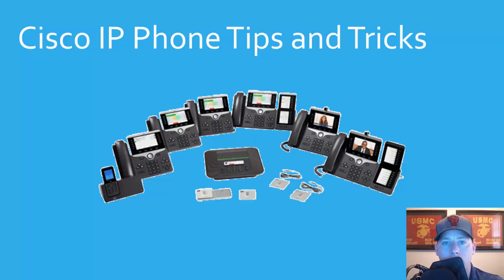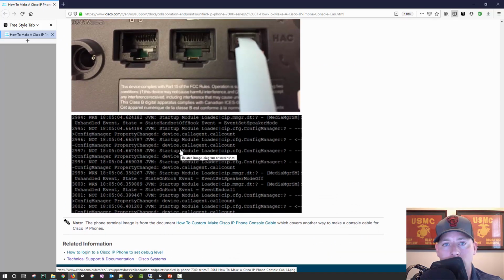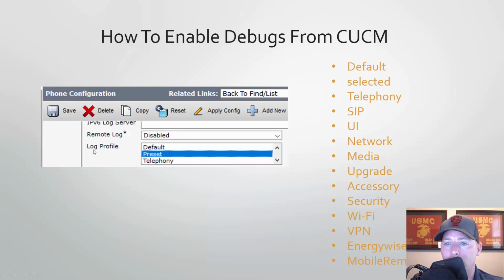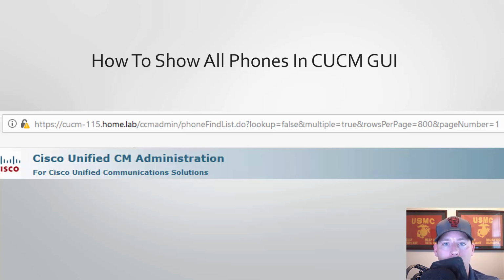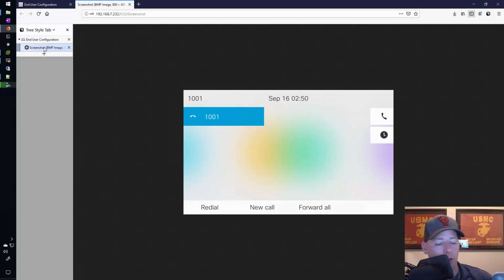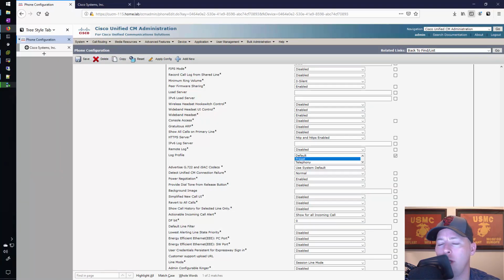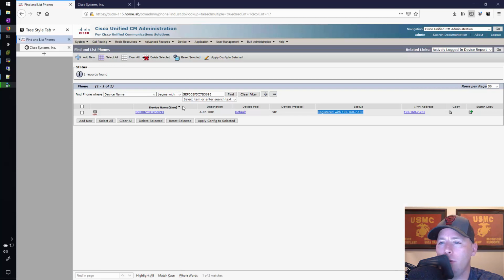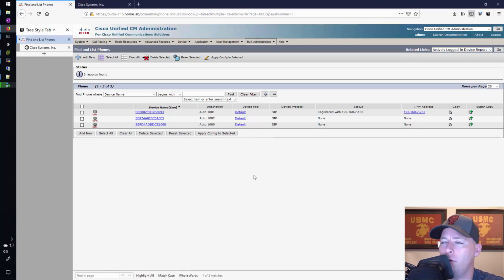Cisco Phone Tips and Tricks Tutorial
Tips and tricks for senior Cisco Collaboration engineers.